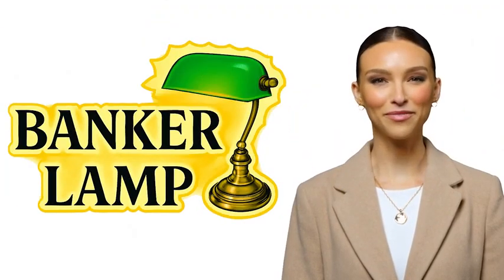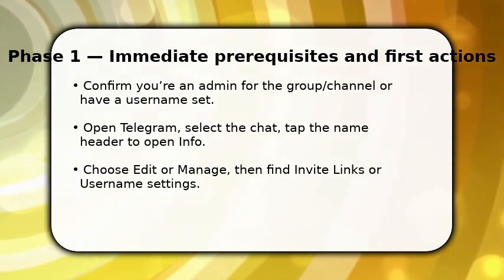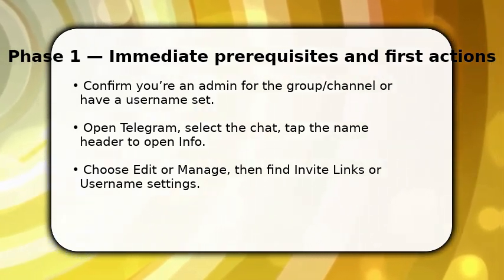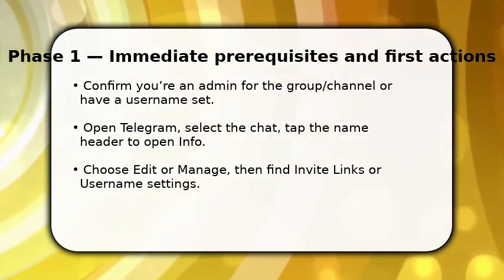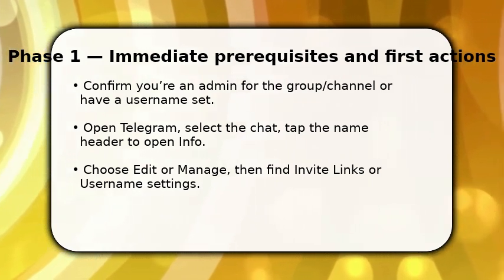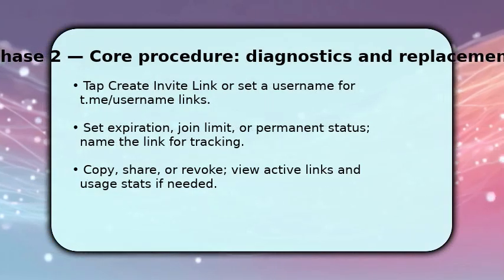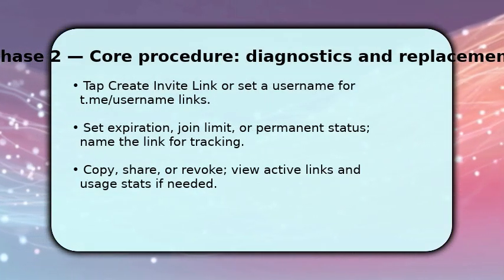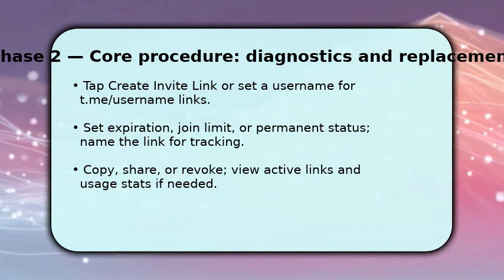How to Link on Telegram - Step by Step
How to Link on Telegram - Step by Step | 🔒 Surfshark VPN Deal — Stay private and secure. $1.99/mo + 3 Months Free ▸

Learn the easy steps to create and manage links on Telegram. This video guide walks you through linking your account, sharing content within groups or channels, and using link shorteners for better visibility.

link telegram, how to link on telegram, telegram share button, create links in Telegram, manage group links on Telegram, Telegram sharing guide, shorten URLs for Telegram